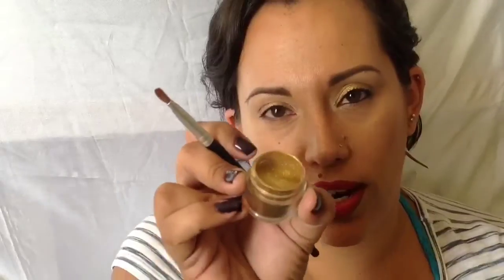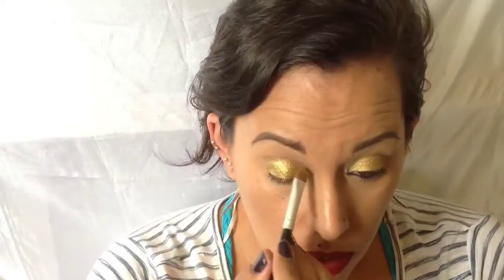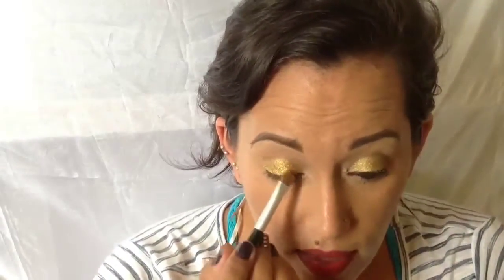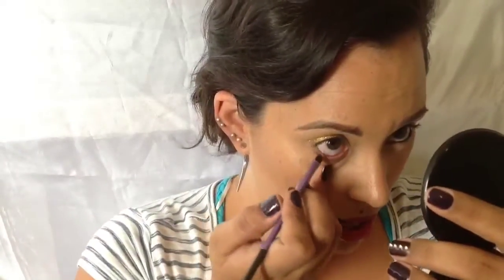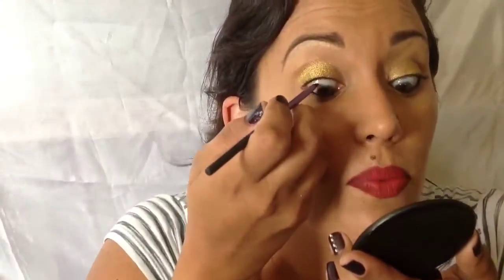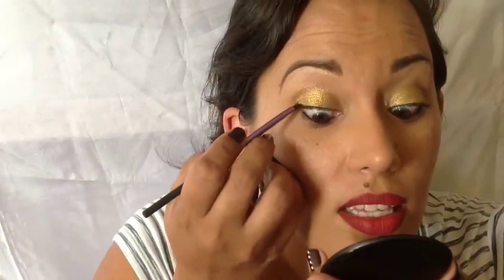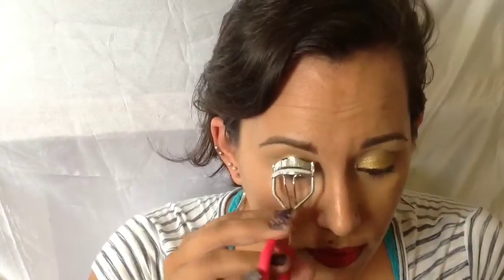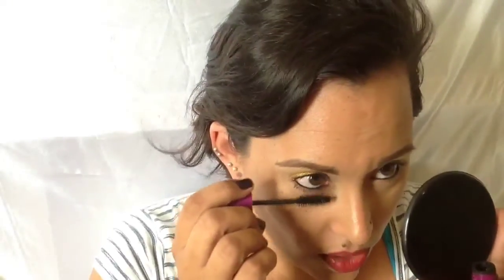Makeup & Keratoconus pt 2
This is a video explaining how I apply and wear makeup with Keratoconus. Thank you guys for all your support and comments on this video and on Twitter. The struggle is real! And we are not alone.